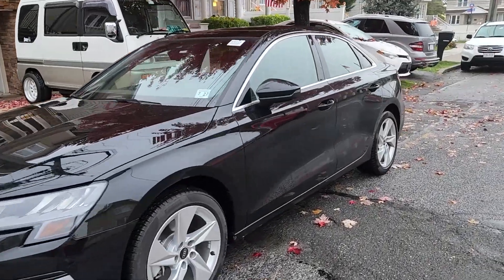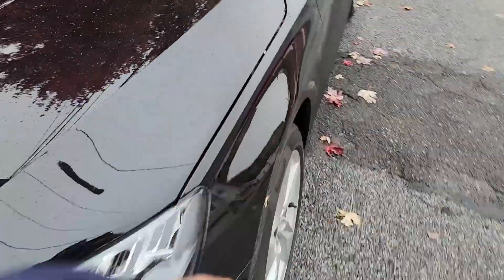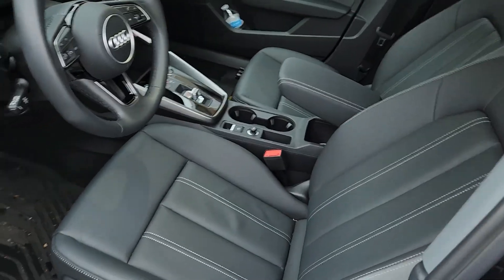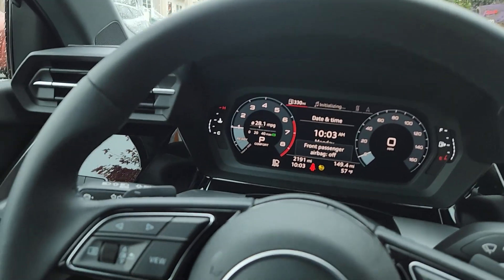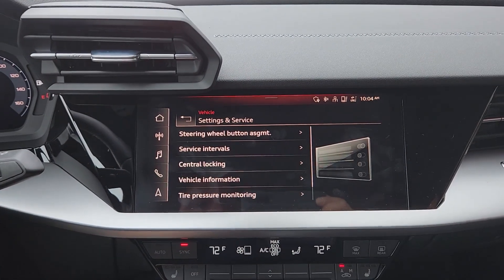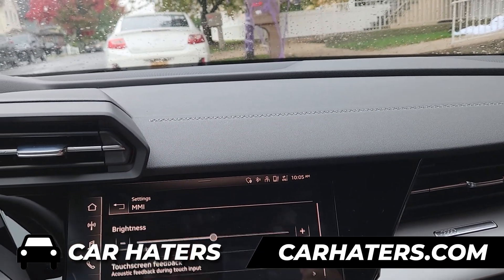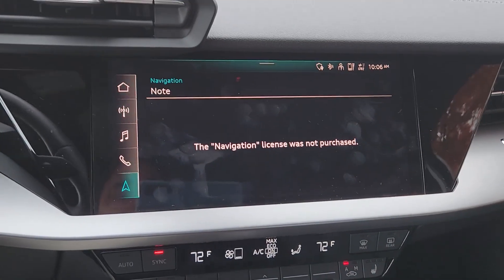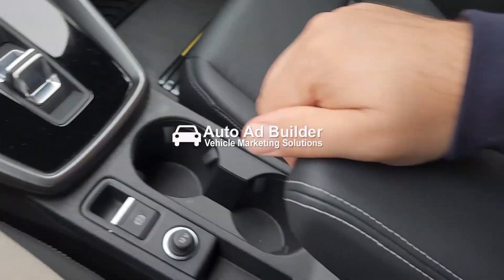2023 Audi A3 40 TFSI Frontrak Car Hater Review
The 2023 Audi A3 40 TFSI FrontTrak is a compact luxury sedan produced by Audi. Here are some key features and specifications for this model:

Engine: The "40 TFSI" designation typically refers to the engine. In this case, it suggests that the vehicle is powered by a 2.0-liter 4-cylinder turbocharged engine that produces around 201 horsepower.

FrontTrak: "FrontTrak" indicates that this model features front-wheel drive (FWD). Audi's quattro all-wheel drive system is available on some A3 models but is not featured in the FrontTrak version.

Transmission: The 2023 Audi A3 40 TFSI FrontTrak is often paired with a 7-speed S tronic dual-clutch automatic transmission, which provides smooth and efficient gear changes.

Performance: This A3 model typically offers a balance of power and fuel efficiency, making it a good choice for urban and highway driving.

Design: Audi vehicles are known for their sleek and modern design. The 2023 A3 is expected to feature Audi's signature single-frame grille, LED headlights, and a contemporary exterior design.

Interior: Audi is known for its premium interior materials and craftsmanship. The A3 often features a well-appointed cabin with high-quality materials and advanced technology, including Audi's MMI infotainment system.

Seating: The A3 is a compact sedan that typically offers seating for up to five passengers.

Technology: The A3 is expected to come with various advanced technology features, including a touchscreen infotainment system, smartphone integration, and driver assistance systems for safety and convenience.

Safety: Audi vehicles often include a comprehensive suite of safety features, such as adaptive cruise control, lane departure warning, and automatic emergency braking.

Fuel Efficiency: The fuel economy of the A3 40 TFSI FrontTrak may vary depending on driving conditions, but it generally offers competitive efficiency for a luxury compact sedan.

Customization: Audi typically offers various options and packages for personalizing the A3, including wheel choices, paint colors, and interior options.